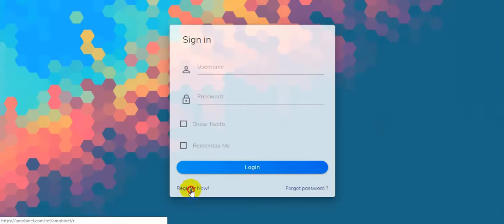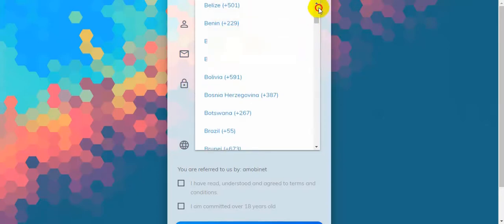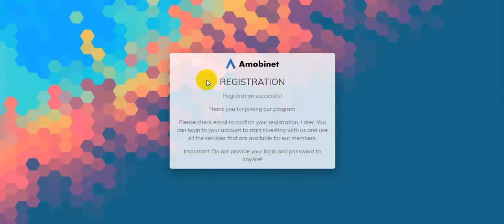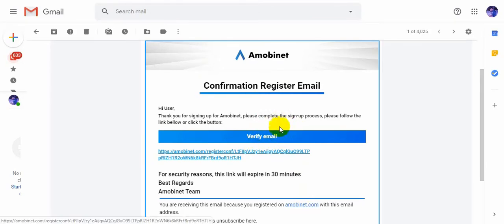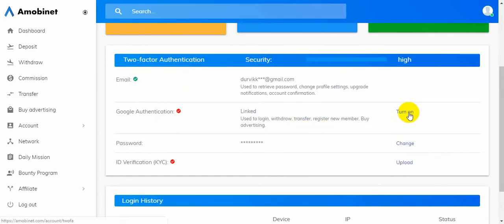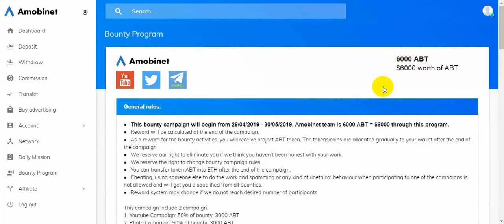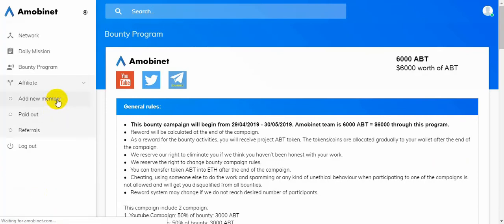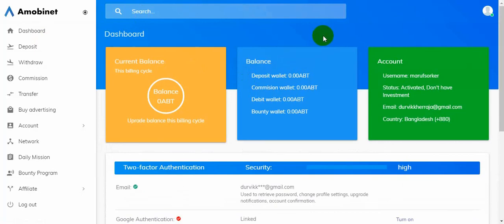How to Register an account On Amobinet com and Earn Money From it Easily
Amobinet is an investment group operating in the field of communication technology. With the key activities in digital marketing, we will open a revolution in the advertising industry. Our vision is to create a unique platform that fits in the trend of global sharing economy.

About ABT Token

Amobinet utility tokens will form an integral part of how the system functions and scales. The value of the Amobinet utility tokens will increase in relation to the demand for it. Tokens of Amobinet will be used to pay for:

Shorten Link

Traffic exchange

How will Amobinet tokens increase in value?

Amobinet has one utility token within the System; it will increase in value as the demand for the token grows from increases in the use of the Algorithmic Services and the more exposure from Shorten Link Activities, Watching Video and traffic exchange activities. The ROI users attain from the performance of the algorithmic services. The more of use Amobinet's activities, the higher the value of the Amobinet token increase. In addition, we have a fund from the profit of operations to keep the stability of the token Amobinet